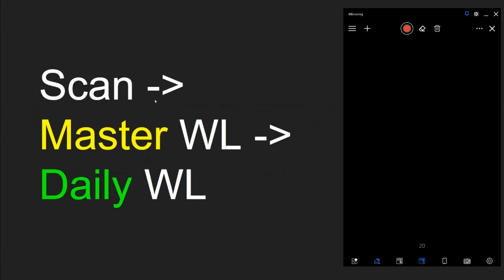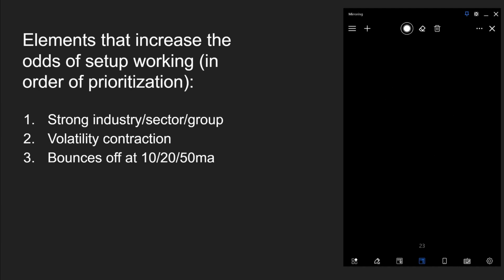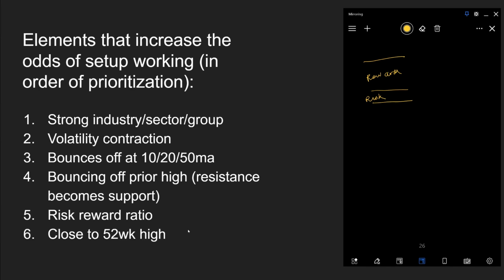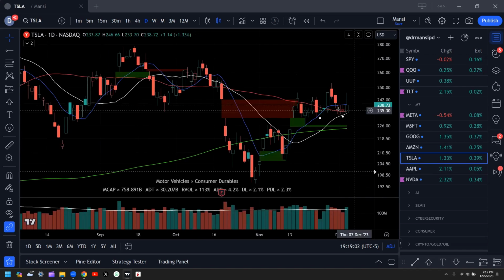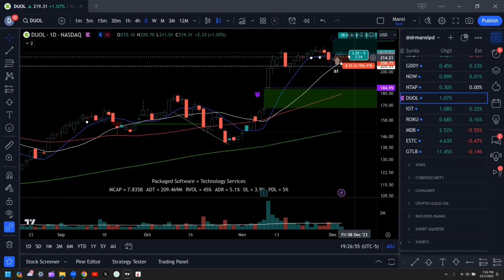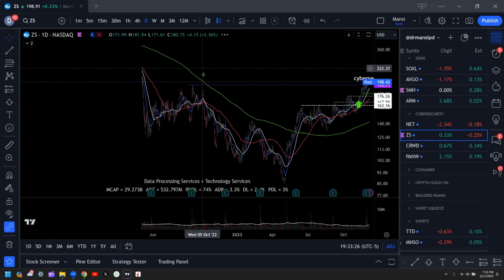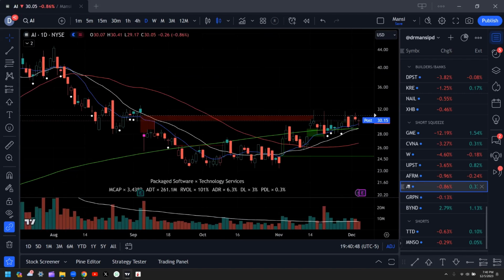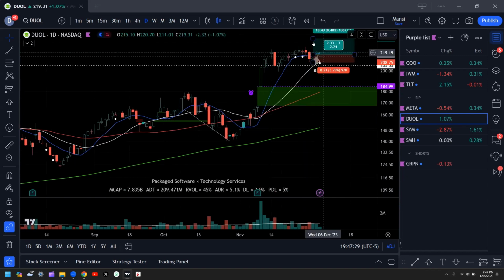How I make my DAILY watchlist